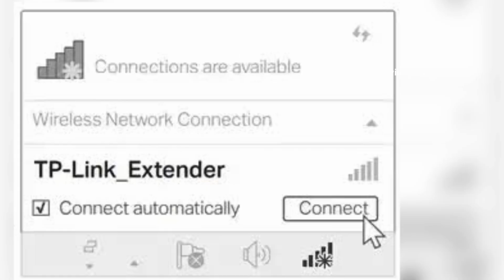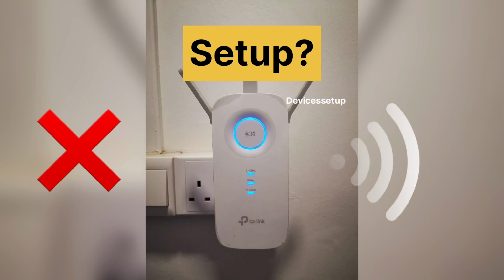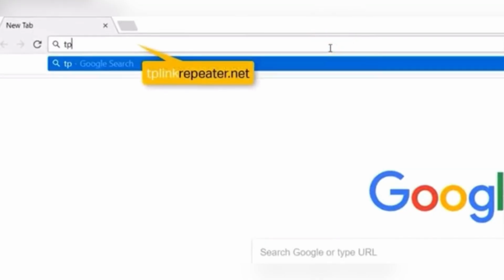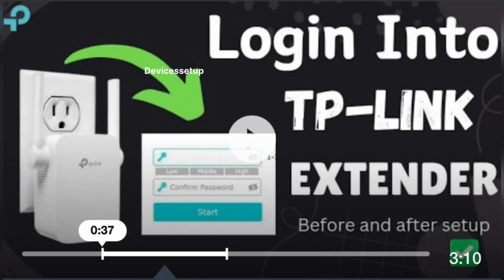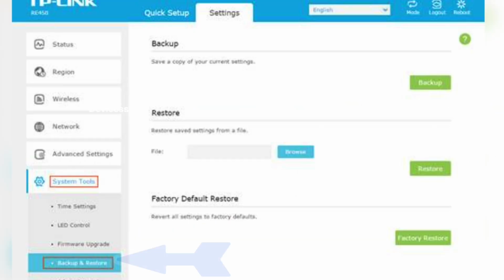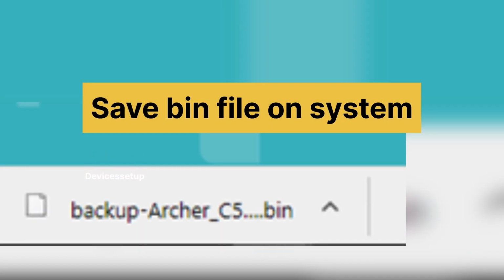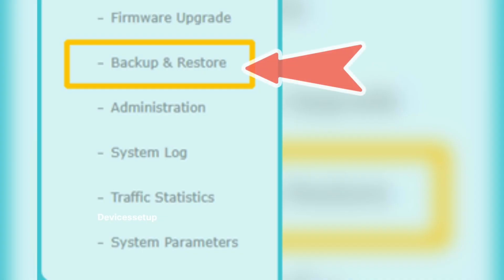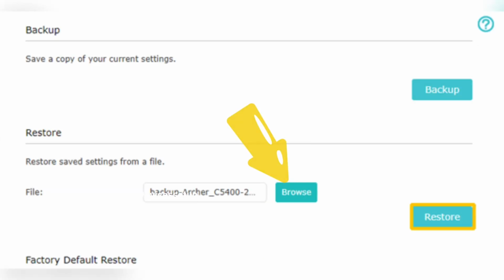How to Backup & Restore Tp-Link WiFi Extender Configuration Settings | Devicessetup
To backup or restore  your tplink WiFi Extender first login into the extender's login page and go to the other settings and then tap on backup and restore option. To login into the tplink extender type tplinkrepeater.net.